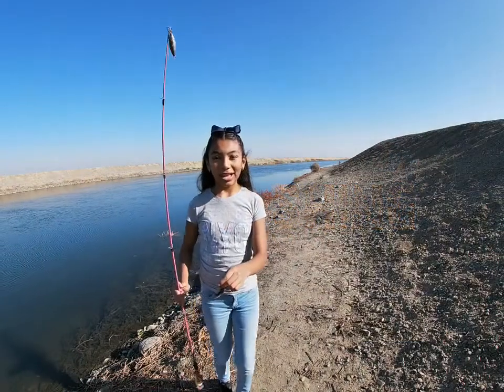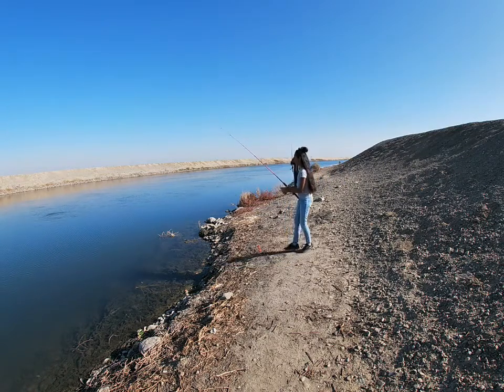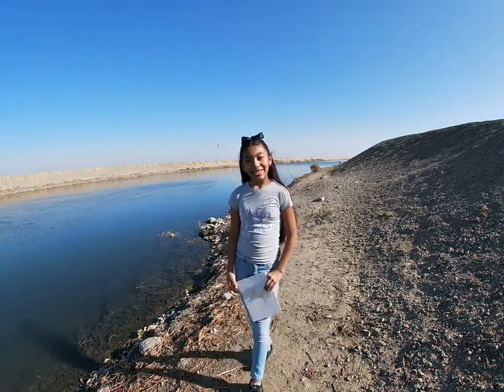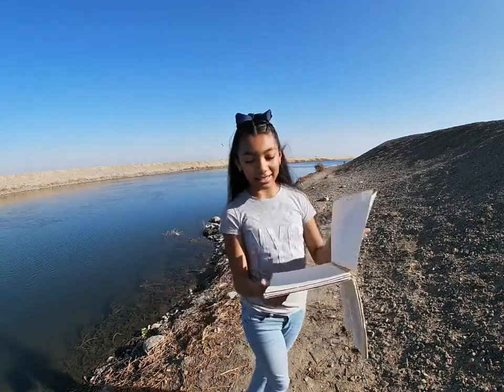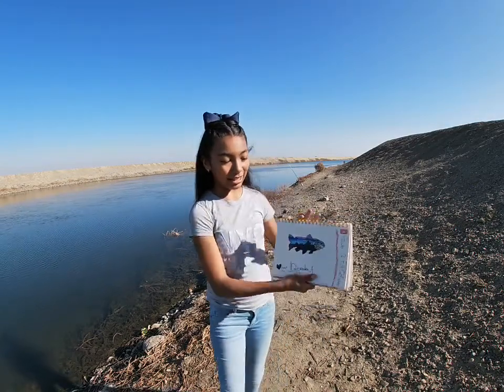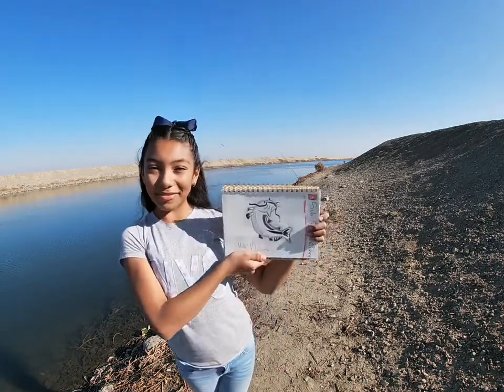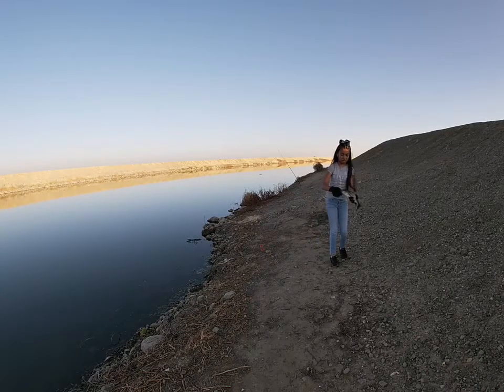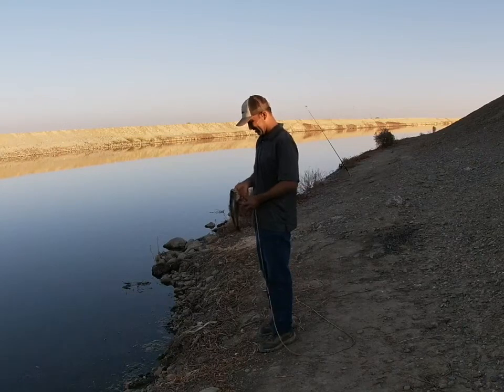Daytime fishing with my daughter # fishing at the delta mendota canal